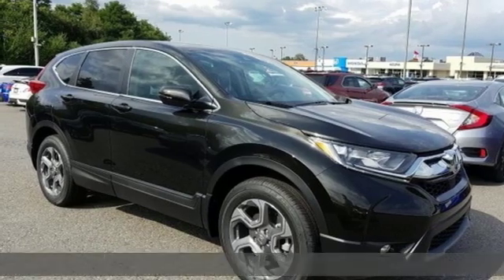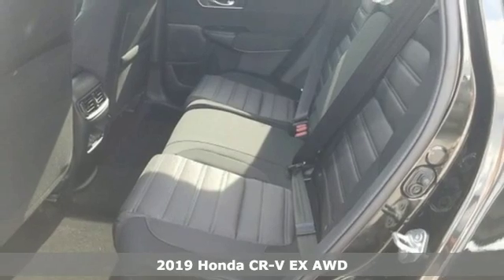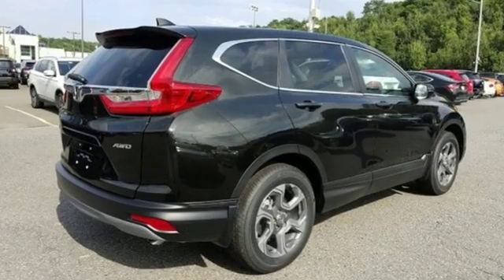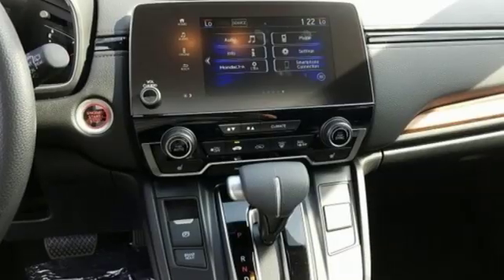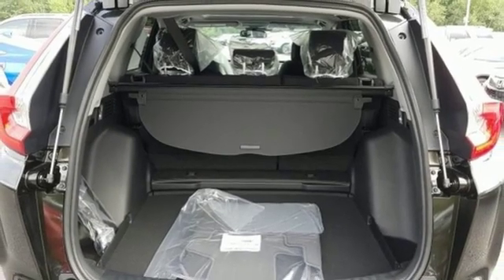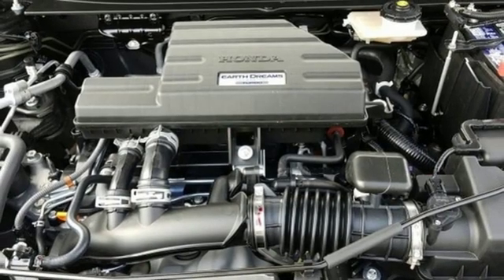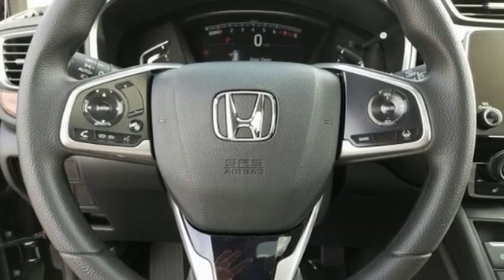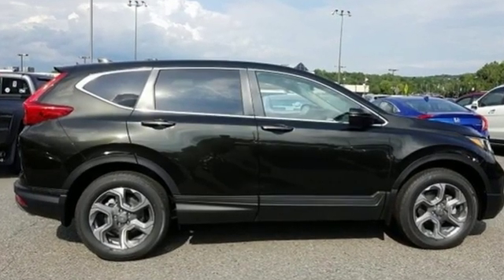New 2019 Honda CR-V Wilkes-Barre PA Scranton, PA H44281 - SOLD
Year: 2019
Make: Honda
Model: CR-V
Trim: EX
Engine: 1.5L I4 DOHC 16V
Transmission: CVT
Color: Green
Interior: Black
Stock #: H44281
VIN: 7FARW2H50KE040413

Address:
150 Motorworld Dr #1